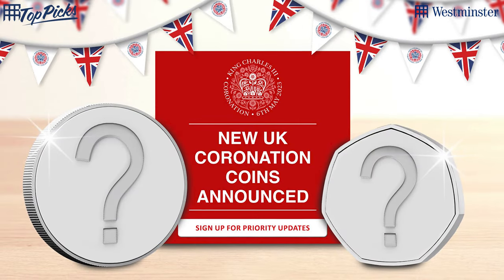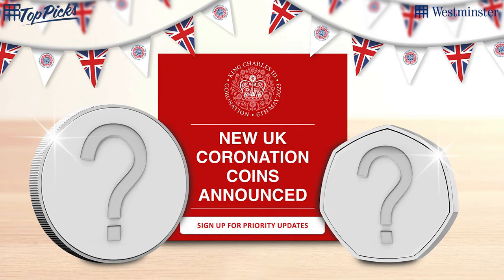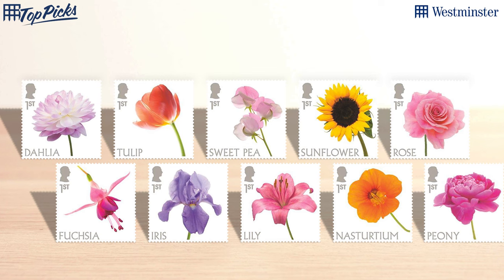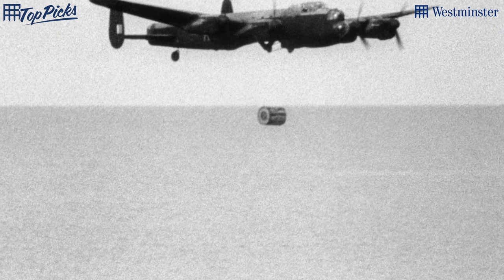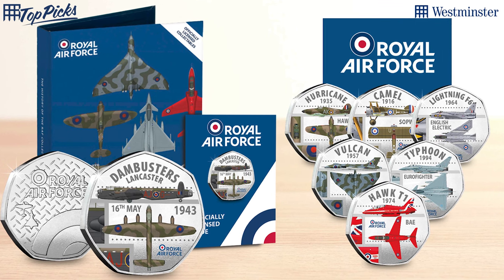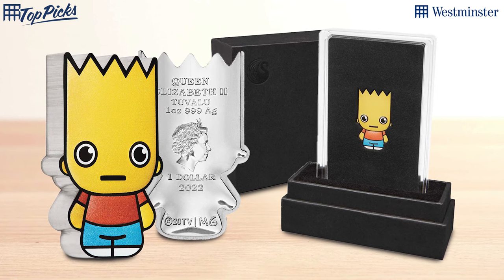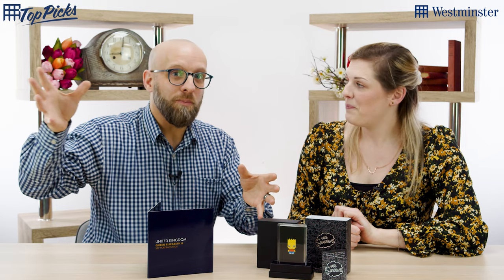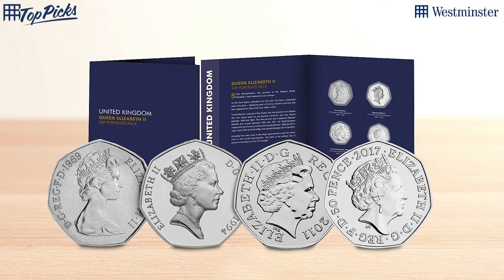Ep 16 – UK Coronation coins ANNOUNCED! Plus our recent favourites | Top Picks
Welcome back to Top Picks, our fortnightly roundup of the past 2 weeks!
Join us as we take a look at the latest coin releases, talk about exciting updates from the numismatic world and share our current favourite coins and commemoratives with you.

Click here to secure any of the coins mentioned in the video